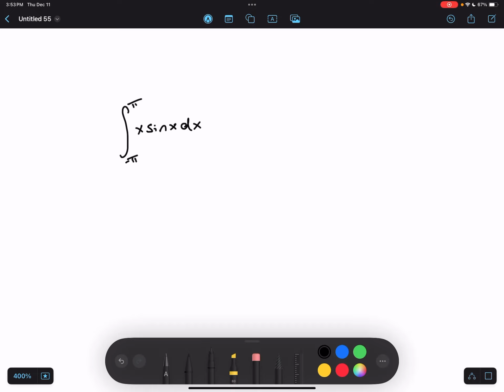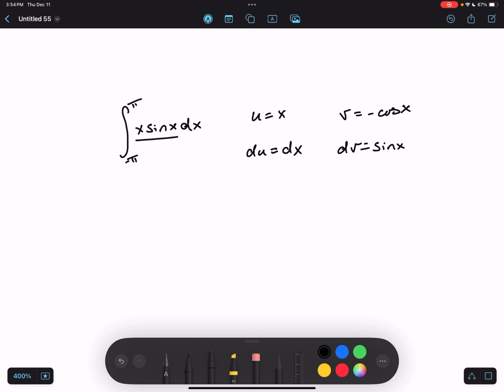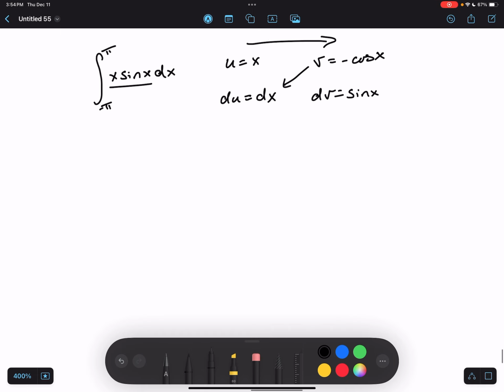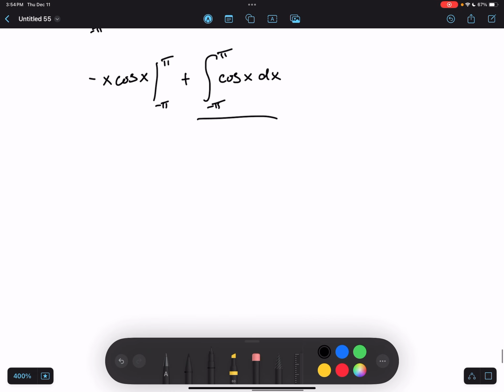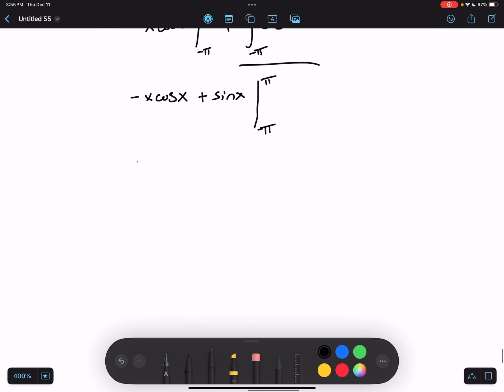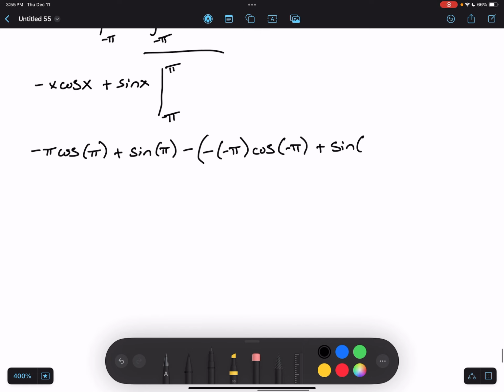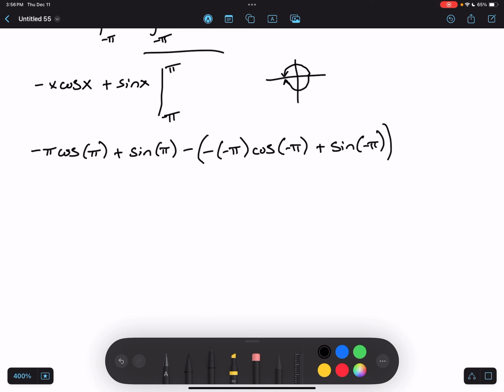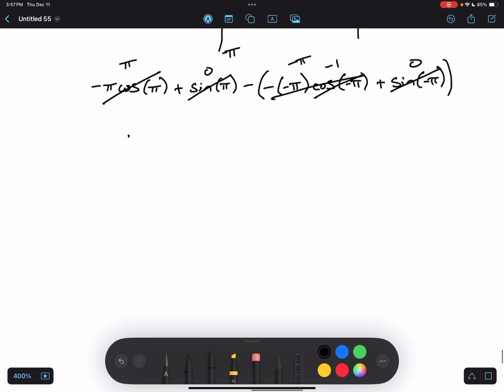How to Integrate xsin(x) from −π to π Using Integration by Parts (Step-by-Step)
In this video, we solve the definite integral of xsin(x) from −π to π using integration by parts. This is a classic calculus problem that combines IBP with ideas about odd and even functions and symmetry.

We go step by step through setting up integration by parts, simplifying the result, and evaluating the bounds correctly from −π to π. This type of problem commonly appears in Calc I and Calc II exams and is great practice for recognizing when symmetry can simplify definite integrals.